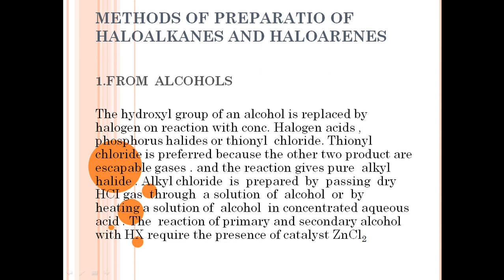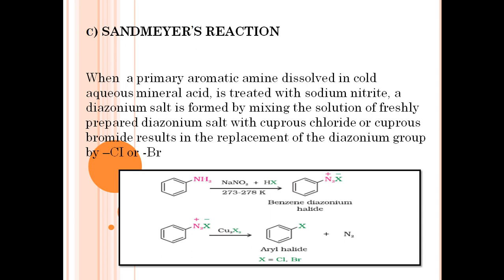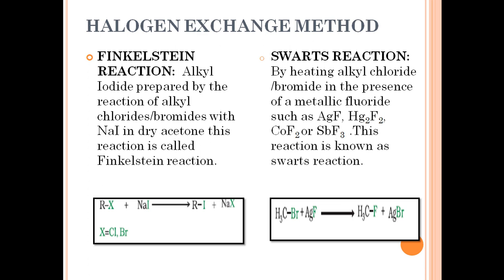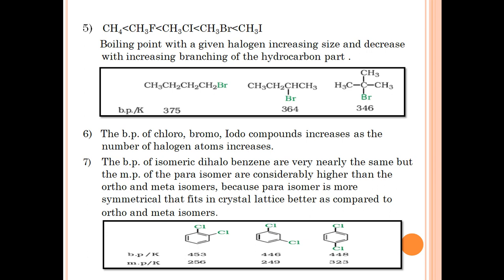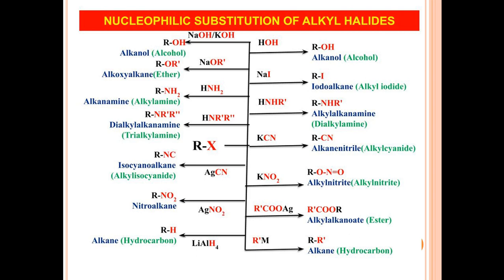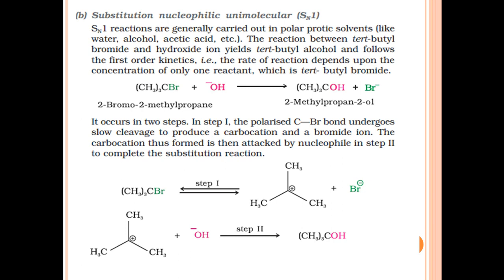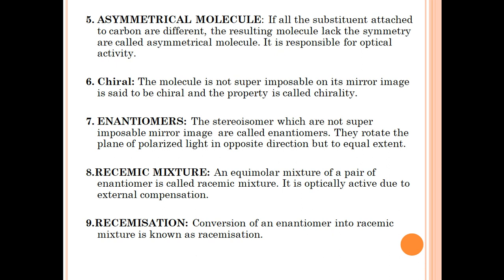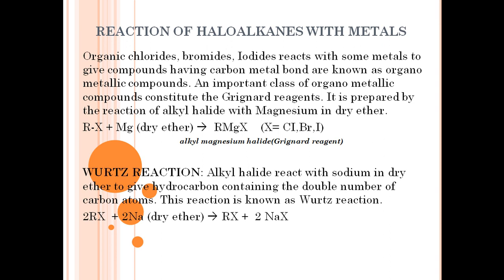haloalkanes and haloarenes part 2